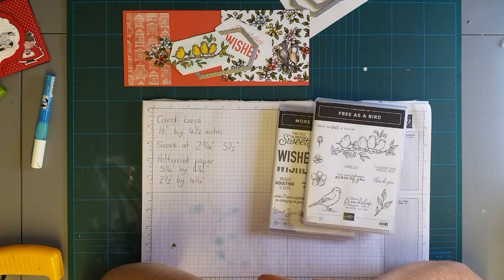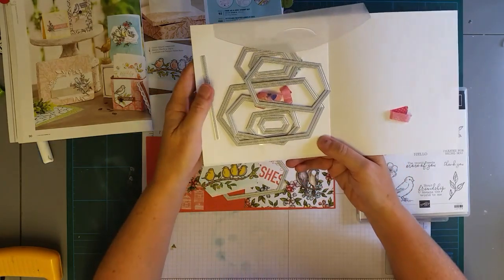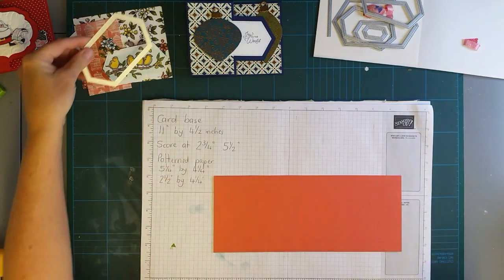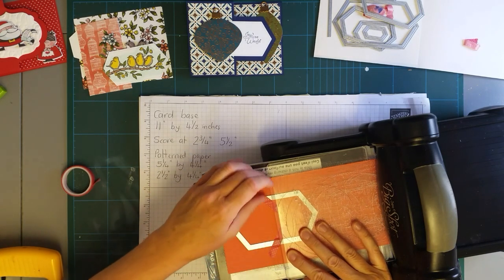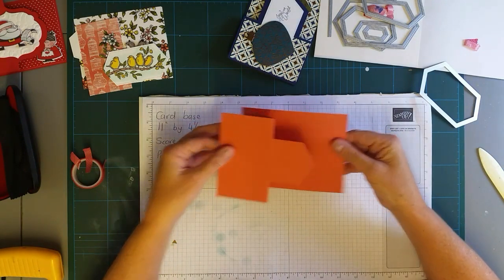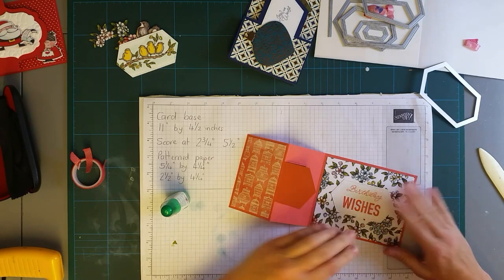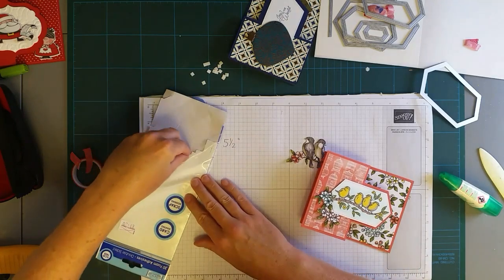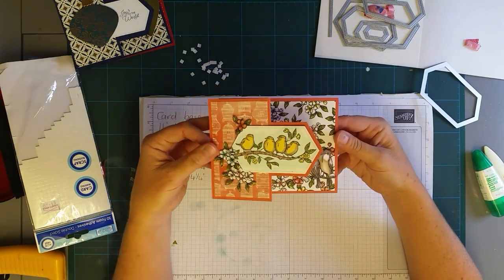Stampin Up fancy fold card-Bird Ballad suite